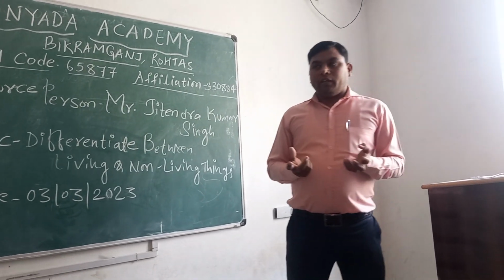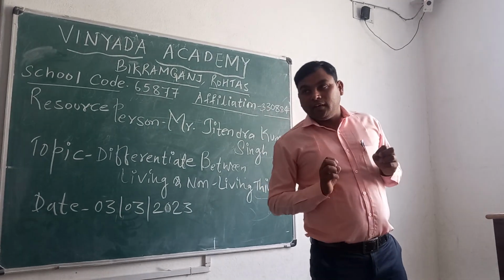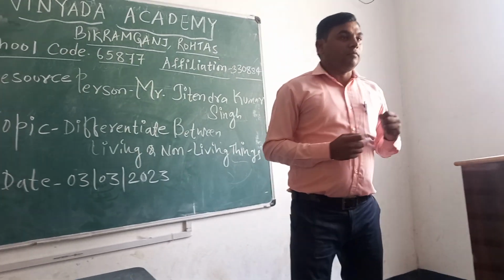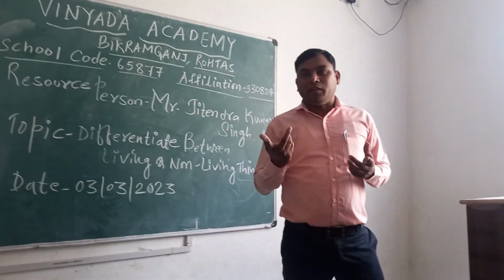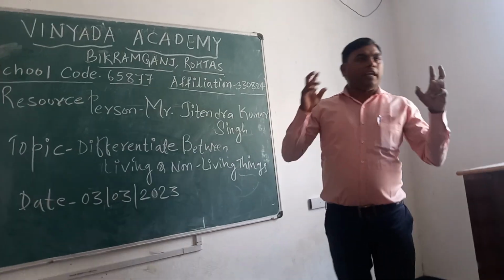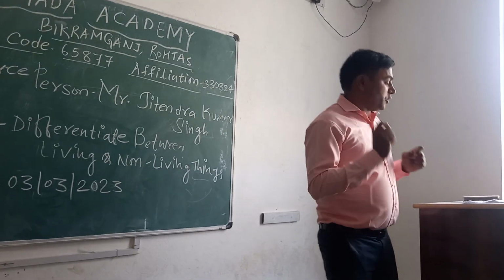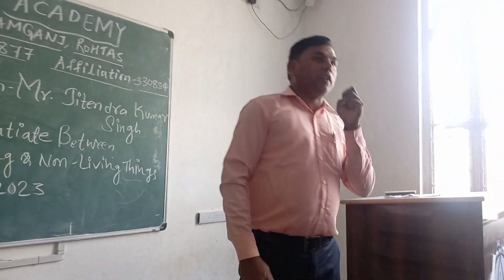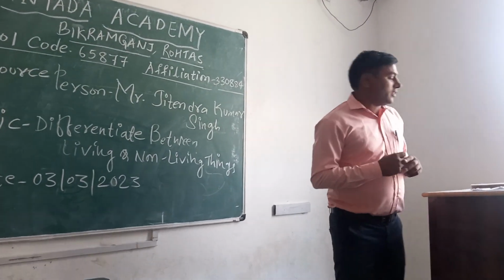cbseboard inhousetraining teachingscience livingandnonlivingthings sciencevideos